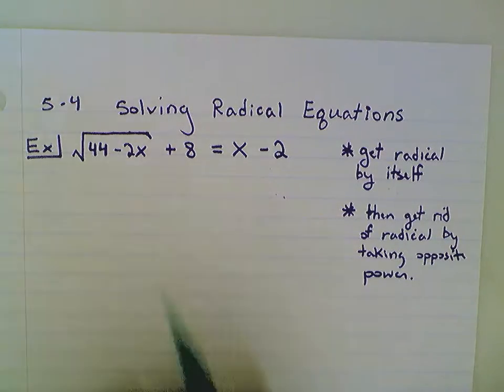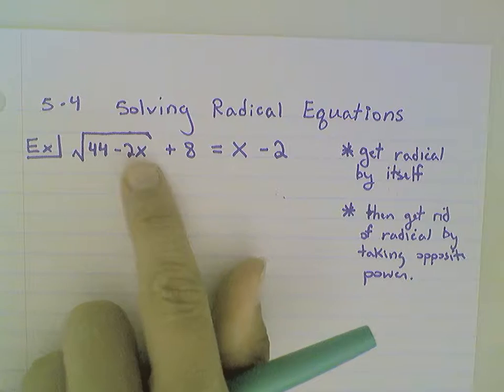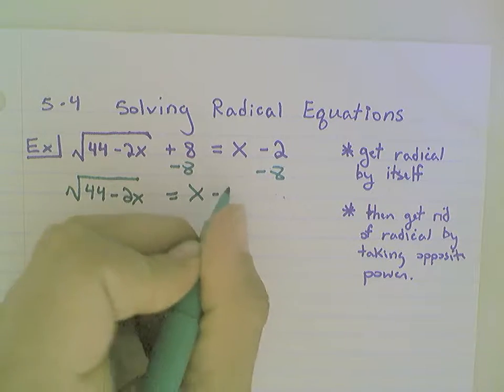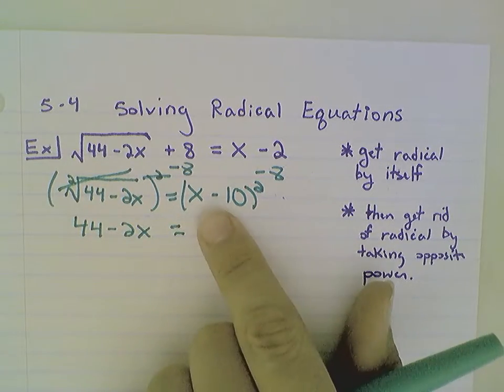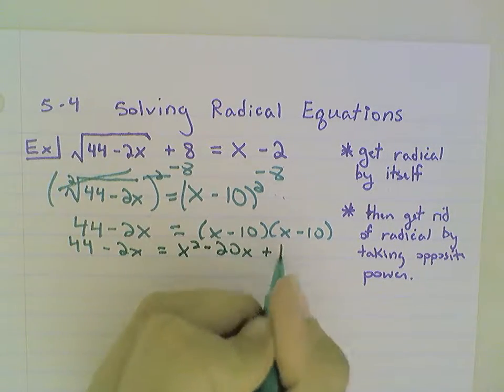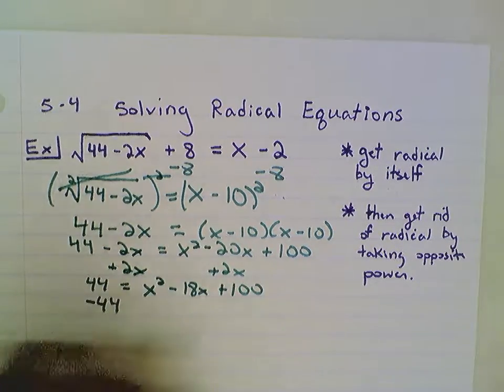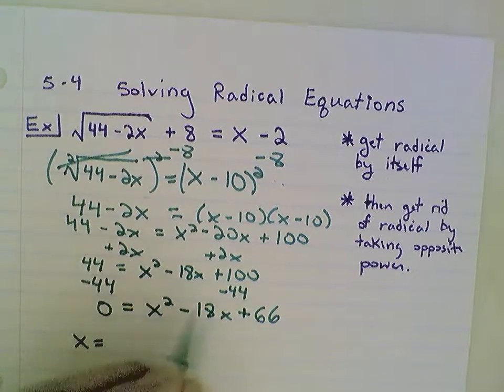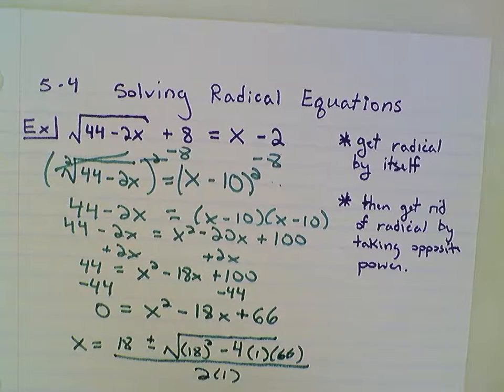Solving Radical Equations